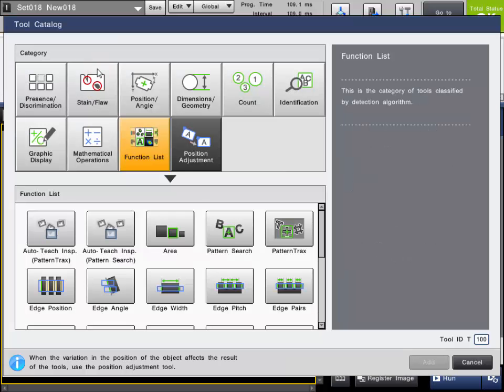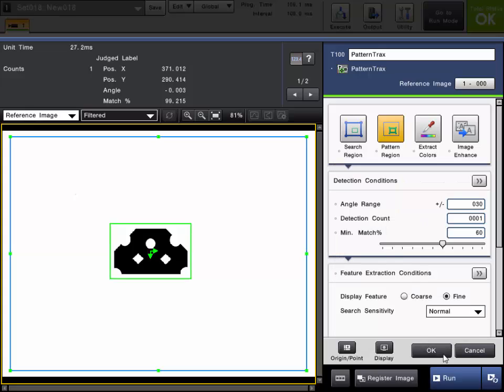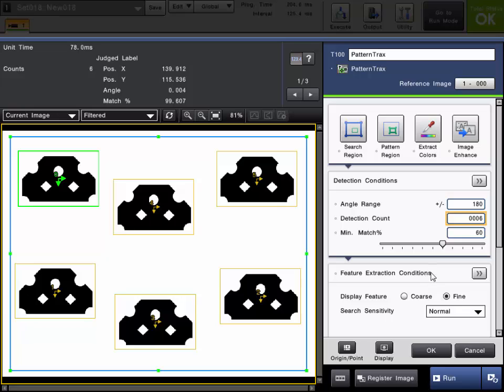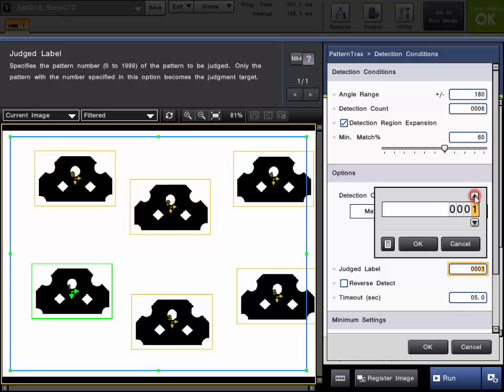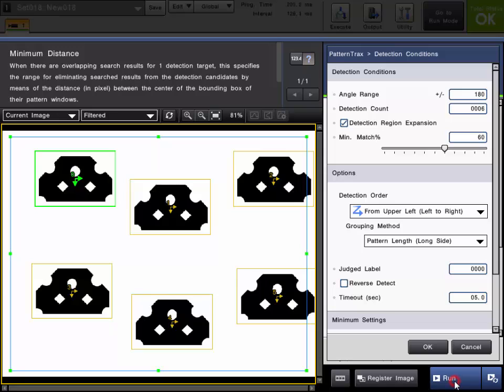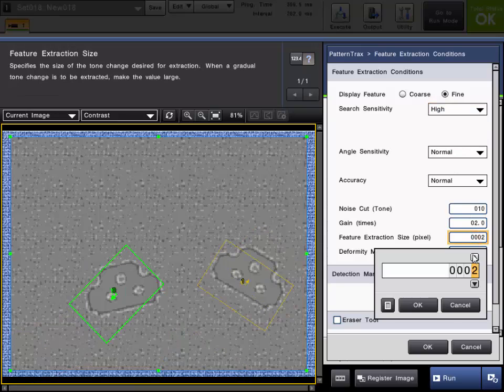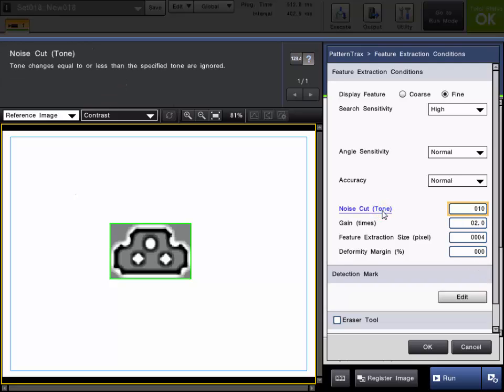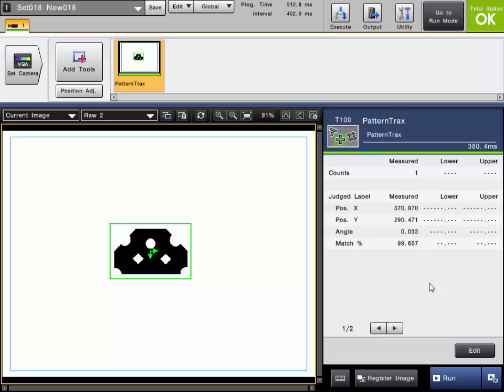Machine Vision System: PatternTrax/Outline Pattern Tool | KEYENCE CV-X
Learn how to use and setup the PatternTrax / Outline Pattern inspection tool on the CV-X Series machine vision system.